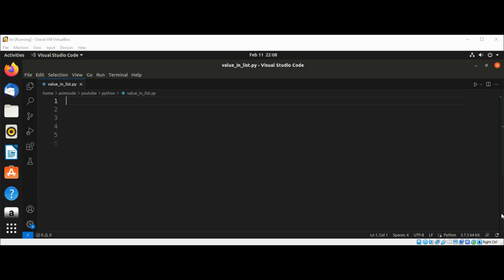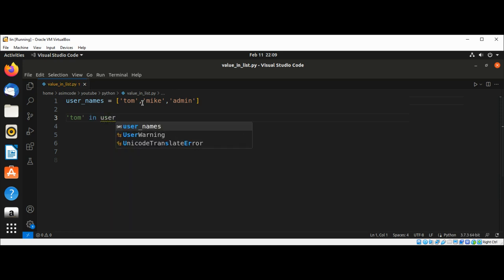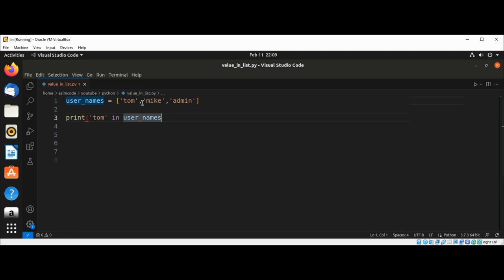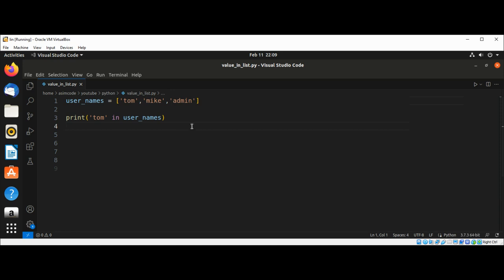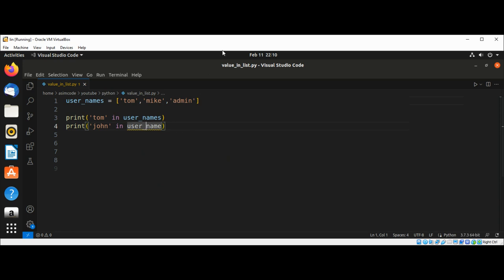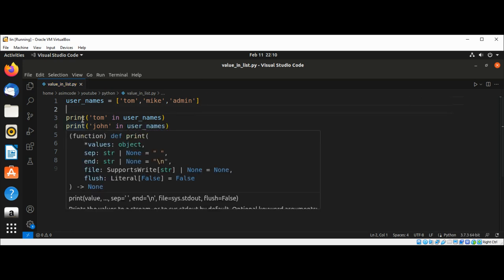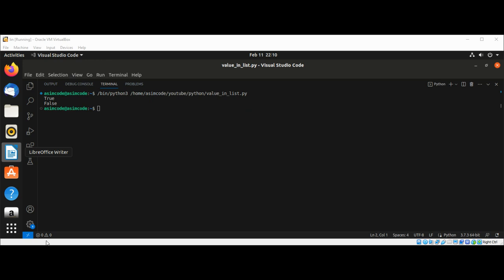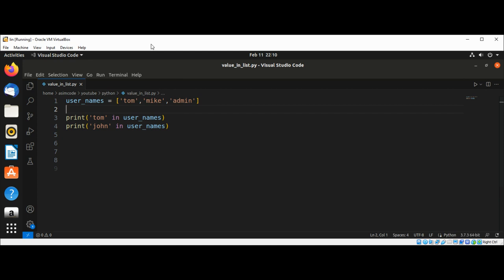How to Check Whether a Value Is in a List in Python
Checking Whether a Value Is in a List in Python.